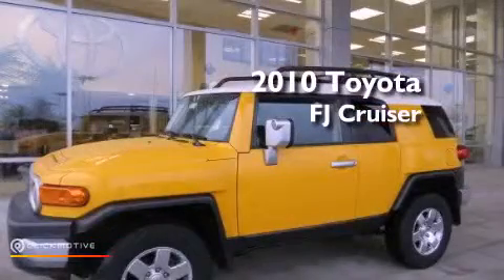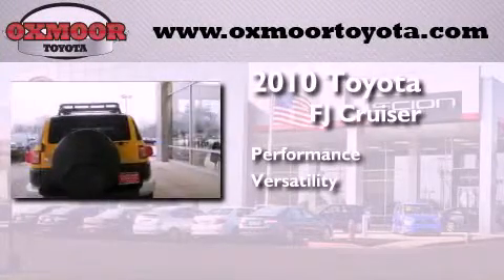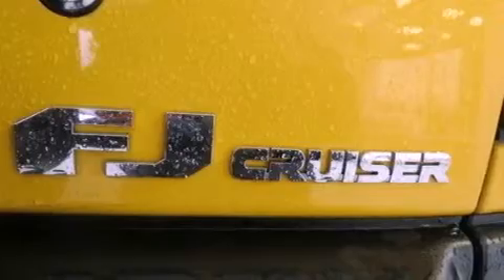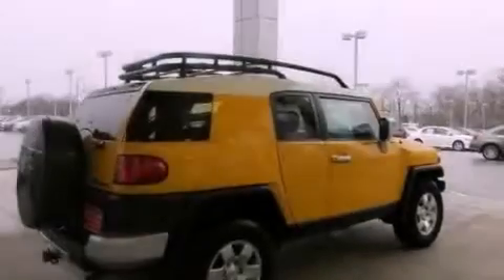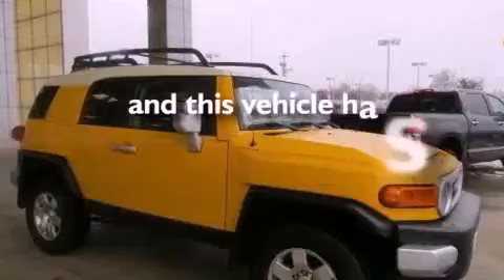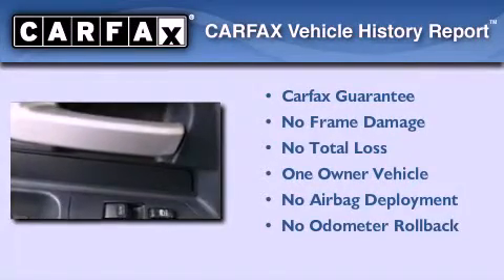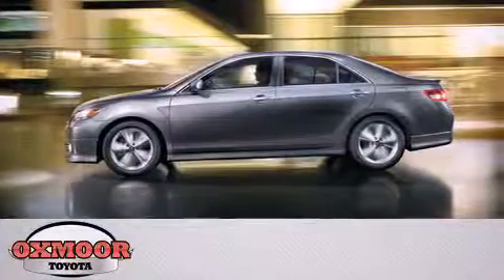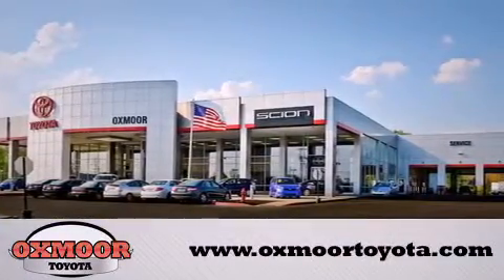Preowned 2010 Toyota FJ Cruiser Louisville KY 40222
Year : 2010
 Make : Toyota
 Model : FJ Cruiser
 Engine : Gas V6 4.0L/241

 Exterior : Sun Fusion
 Miles : 40,878

 Stock : T32521A